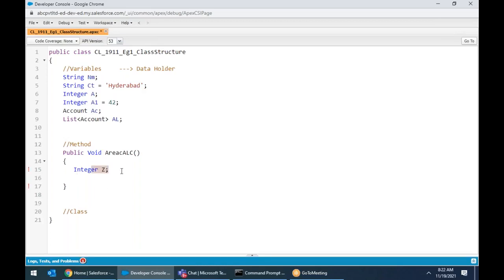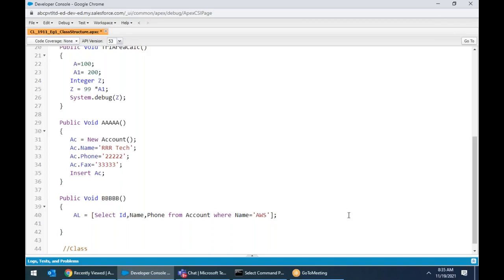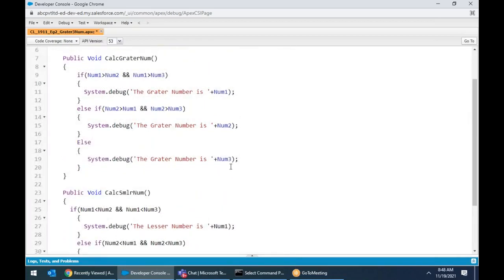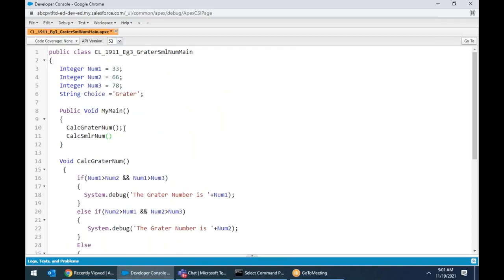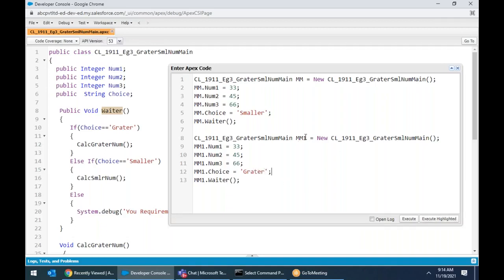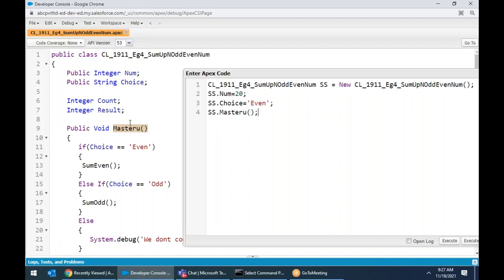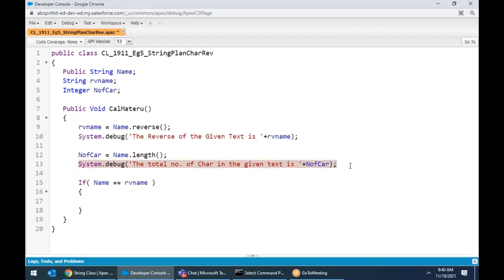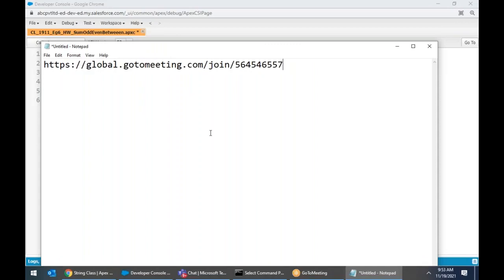13 OOPS CLASS & METHOD